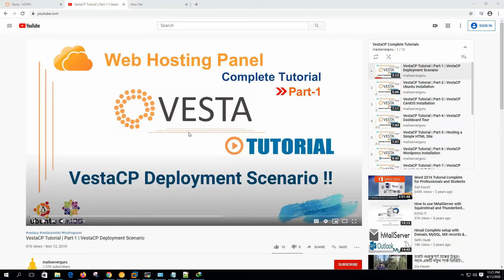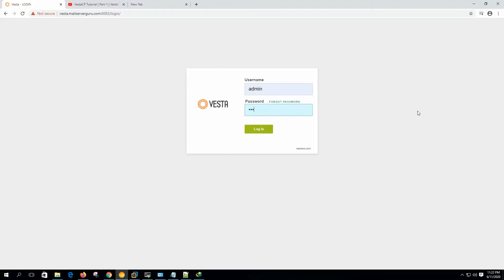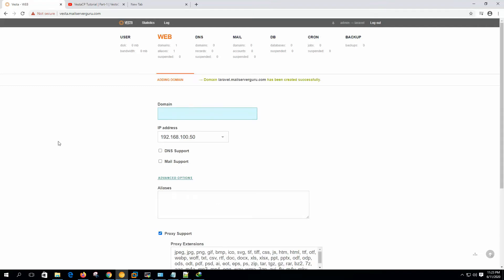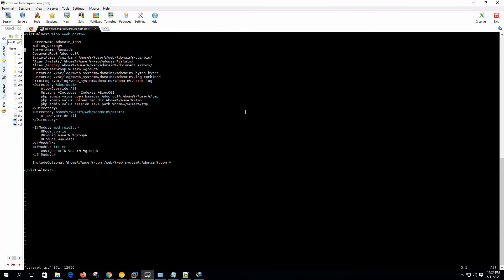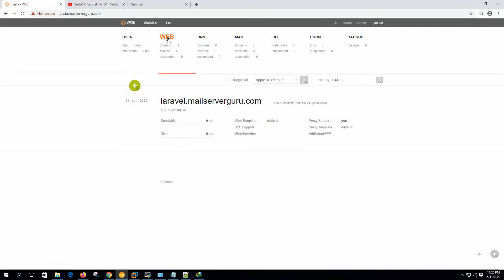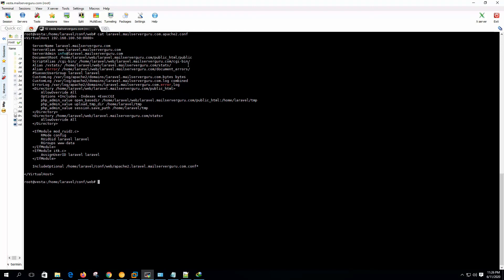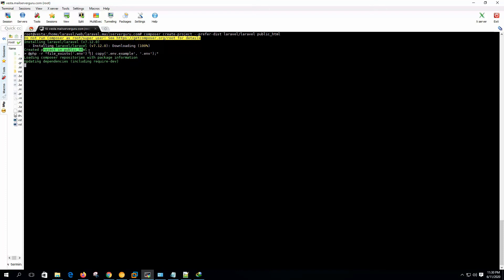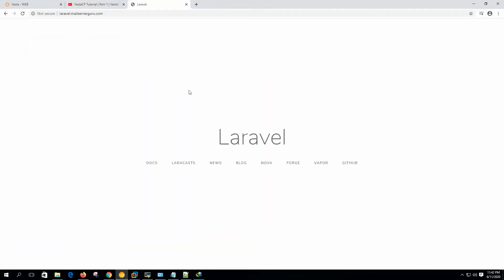VestaCP Tutorial | Part-10 | VestaCP Laravel Installation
In this video, I have described VestaCP Laravel Installation in detail. Laravel Setup needs special attention on the VestaCP Configuration, as it doesn't work on VestaCP by default. We needed to tweak VestaCP Configuration a little. to set up the Laravel site, First, we created users, then created the website and after that uploaded the content to the site location.

VestaCP is a free and Open Source Web hosting Panel. It is a free alternative for the famous commercial web hosting software cPanel. VestaCP is a mature and feature-rich hosting platform. It has different setup strategies for faster and more performant website delivery.

VestaCP is capable of hosting both web and mail services, although, in fact, most users use it for web hosting. For high-performance web delivery, VestaCP has been thoroughly battled tested. If we merely want to do web hosting, we have different Server Setup options to select from. We can configure this as either an Apache server or an Nginx server with PHP+FPM. Alternatively, we can set up both Nginx and Apache. In this case, Nginx will operate as a Reverse Proxy. It will take user requests from the browsers and pass them to Apache for content delivery, and Nginx will employ Cache for faster delivery.

🔔 𝗩𝗲𝘀𝘁𝗮𝗖𝗣 𝗖𝗼𝗺𝗽𝗹𝗲𝘁𝗲 𝗧𝘂𝘁𝗼𝗿𝗶𝗮𝗹𝘀